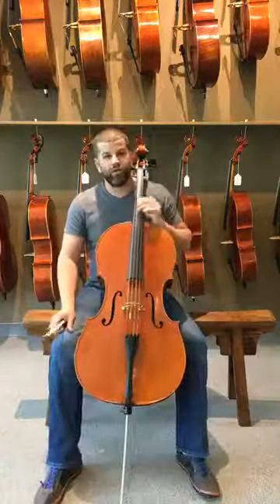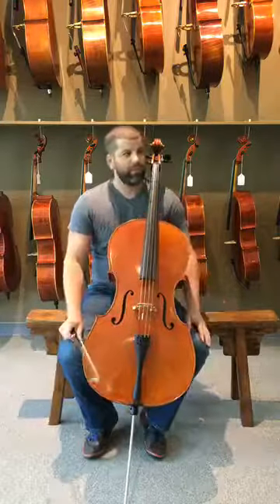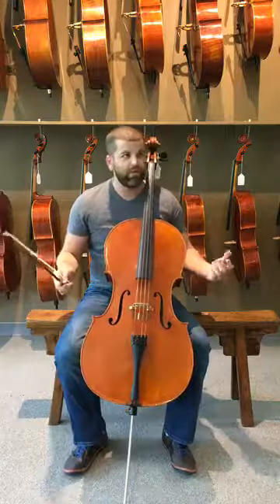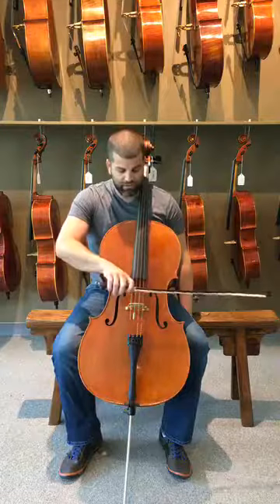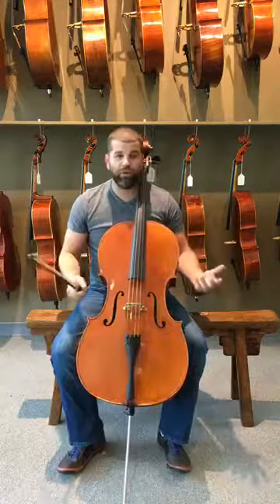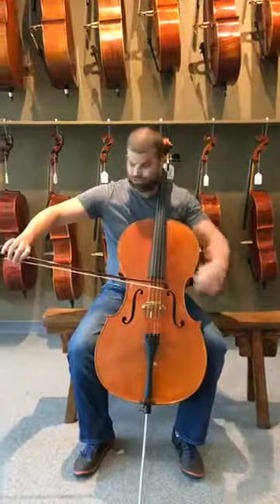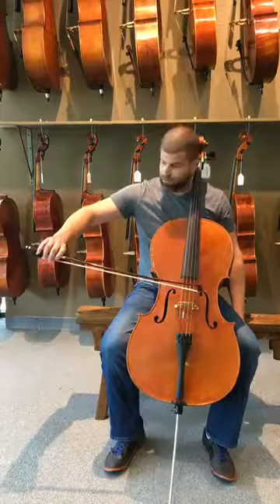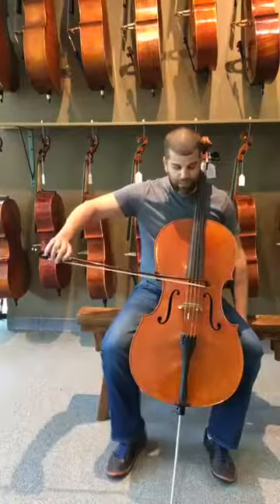Arm weight and tone production on the cello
Chris Johns shows a few techniques to get the best tone out of your cello.